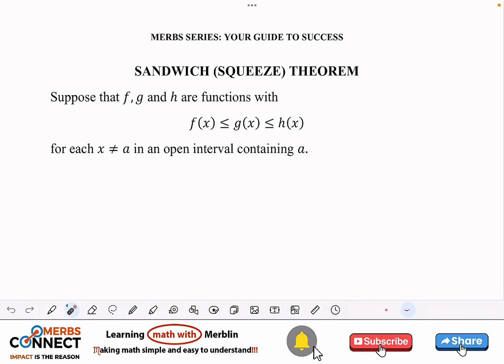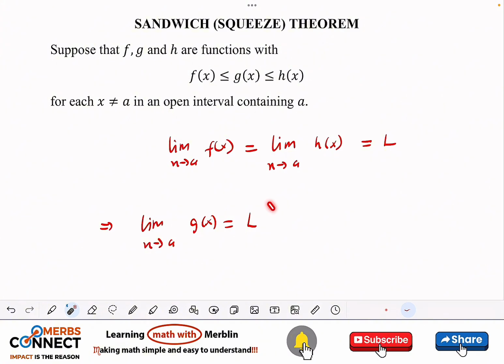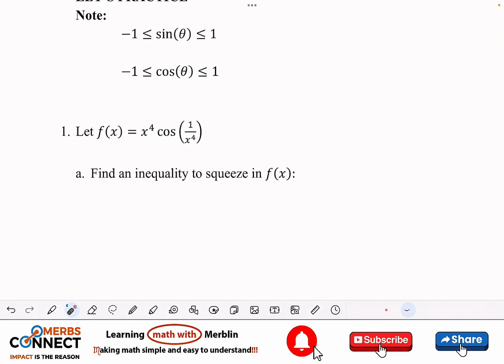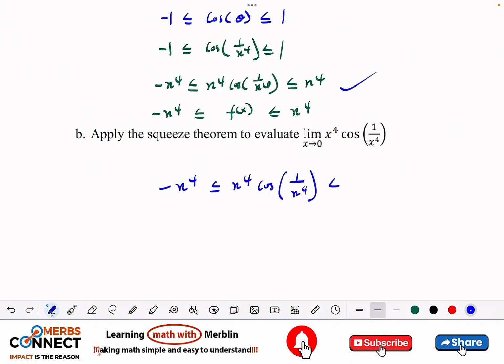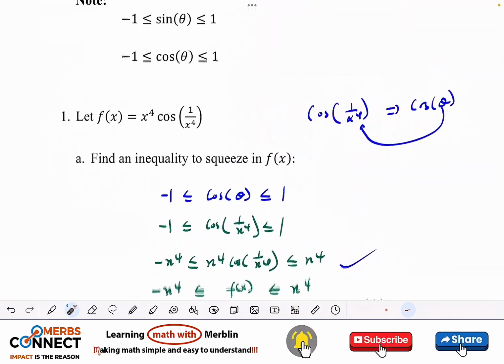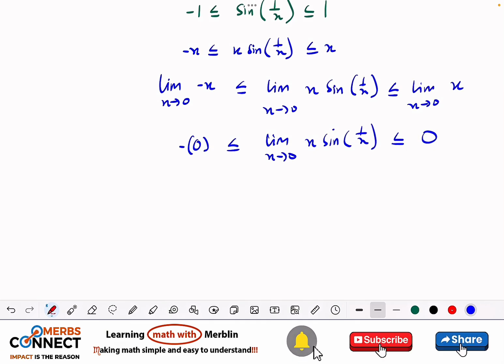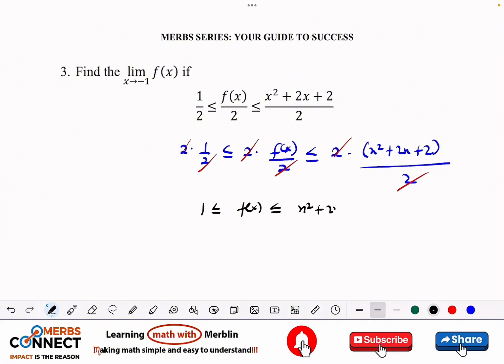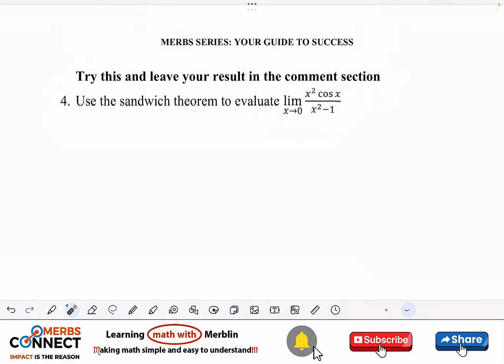Sandwich Theorem Explained | Squeeze Theorem Made Simple with Examples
In this video, we explore the Sandwich Theorem (also known as the Squeeze Theorem) — a powerful tool for evaluating tricky limits by "squeezing" the function between two easier functions.

You'll learn how to:
✅ Set up inequalities to squeeze a function
✅ Apply the theorem to find limits involving oscillating functions
✅ Solve classic examples like limits involving trigonometric functions inside other expressions